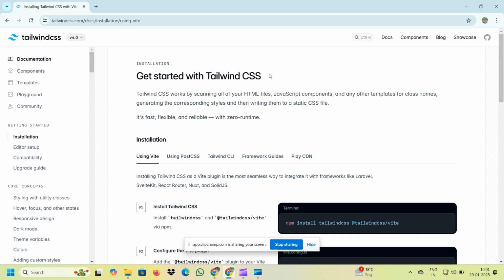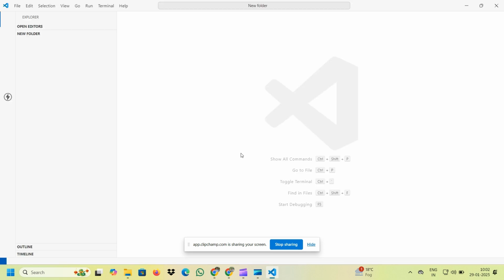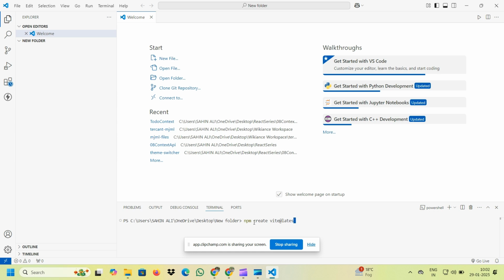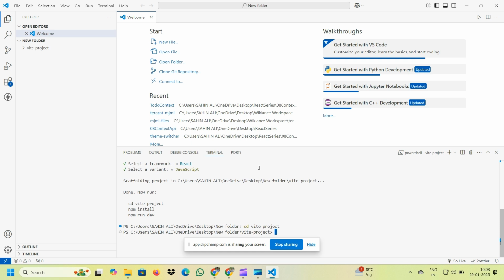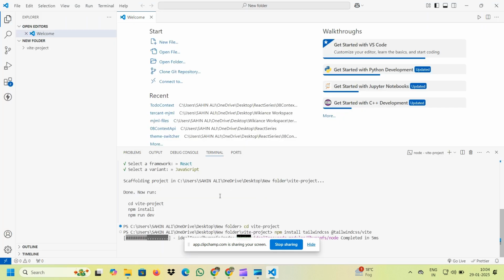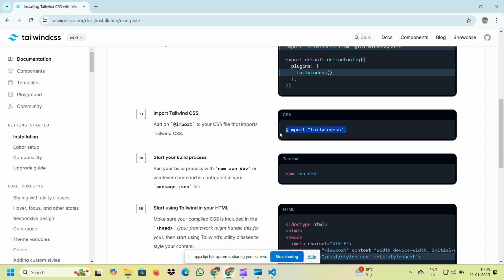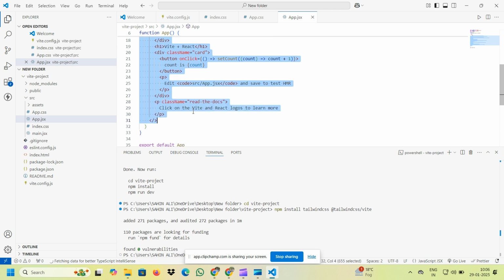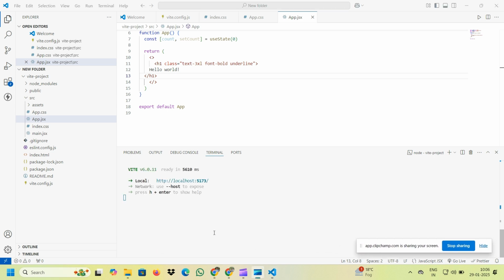🚀 New Tailwind Setup for Vite (2025) – Faster & Easier! 🎯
🔥 TailwindCSS Setup for Vite Just Changed! In this video, I’ll walk you through the latest steps to set up Tailwind CSS with Vite in 2025. If you're a frontend developer, you don’t want to miss these new updates that make the process faster and more efficient! 🚀

📌 What You’ll Learn:
✅ Updated Tailwind installation process for Vite
✅ Configuration tweaks for optimal performance
✅ Fixes for common setup issues
✅ Bonus tips to boost your development workflow